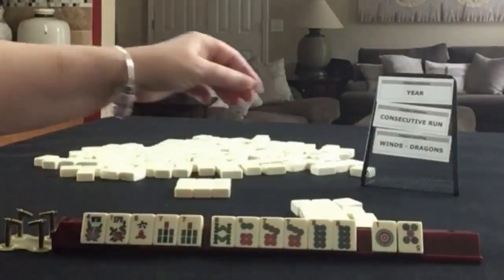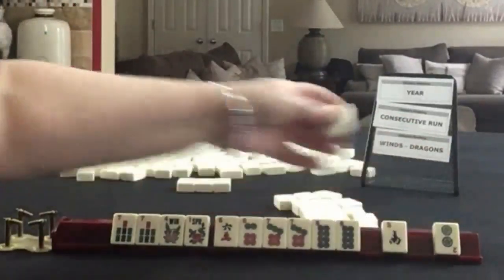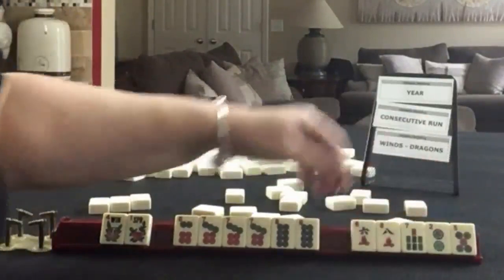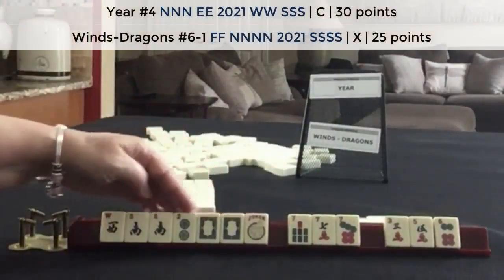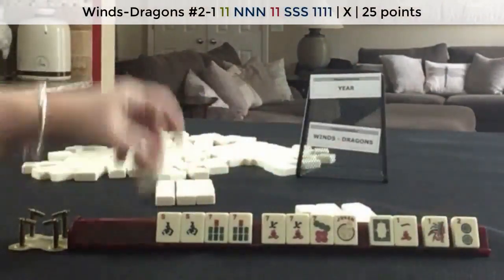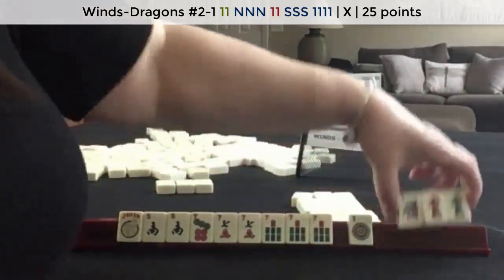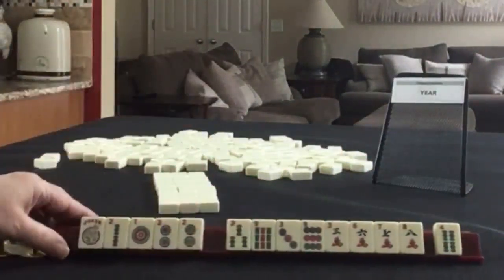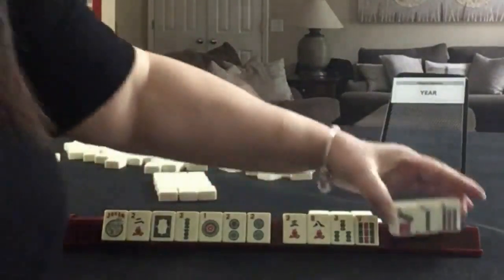National Mah Jongg League Charleston Force 20210503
Mahjong or Mah Jongg is the 4-player Chinese tile game.  For American mah jongg, Charleston Modeling is not exactly like playing in a live game but it is good practice with decision making as you learn how to play mah jongg! This exercise will build your confidence in whether or not you are making the right decisions at crossroads during the Charleston.

Michele Frizzell
Instructor, Author, Speaker
6175 Hickory Flat Hwy Ste 110-335